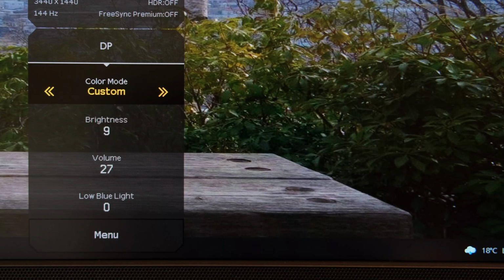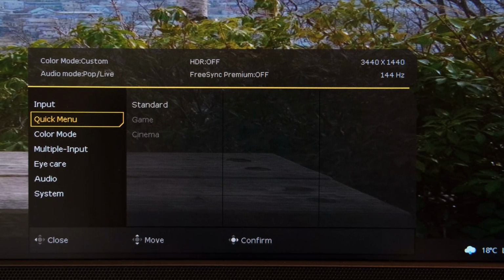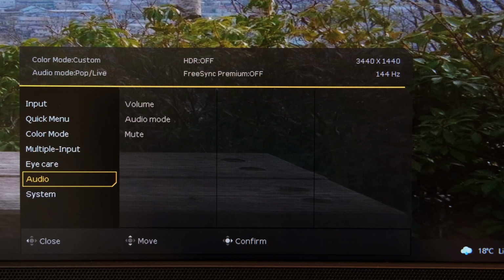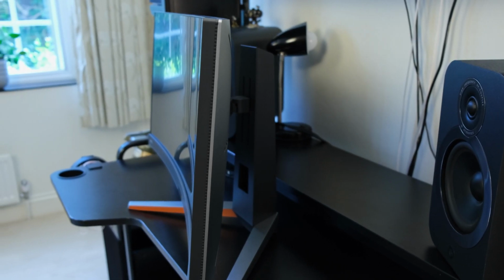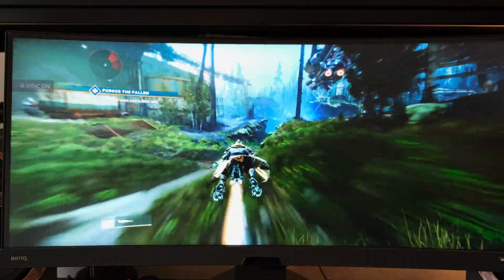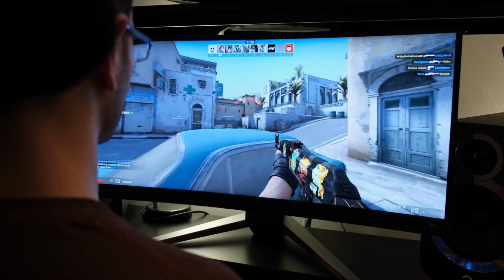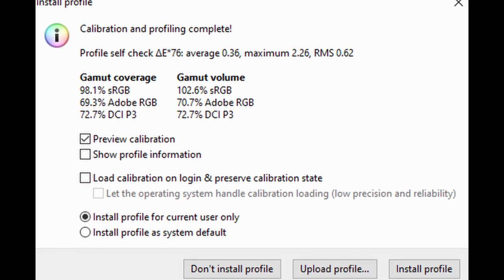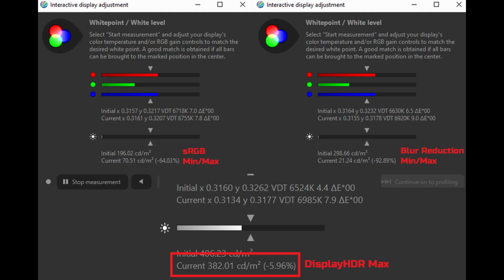BenQ Mobiuz EX3415R review: Is this expensive ultrawide any good?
Video timestamps:
-Specs & price: 00:00
-Settings & OSD: 00:33
-Audio quality: 03:33
-Casual gaming & HDR: 04:47
-Competitive gaming: 07:19
-Image quality: 08:33
-Brightness & uniformity: 10:37
-Verdict: 12:28

-Chris